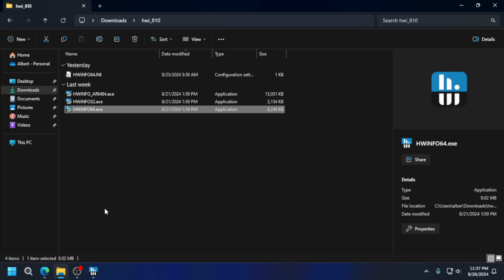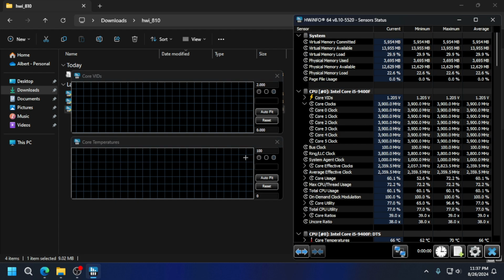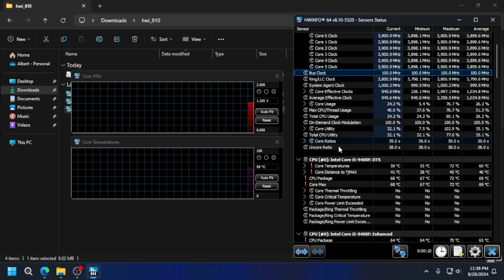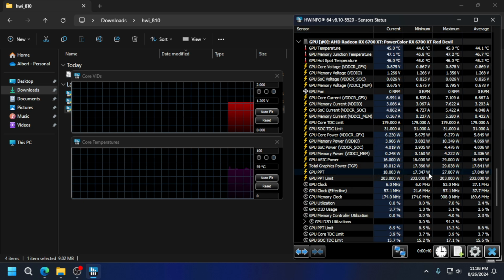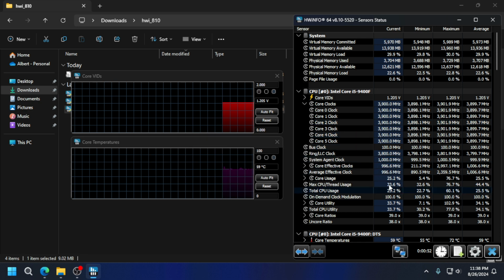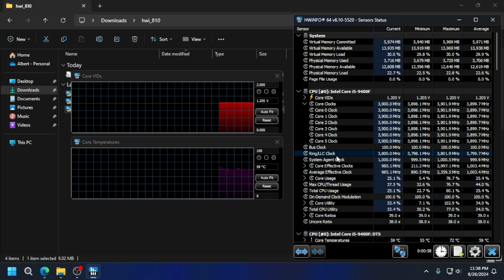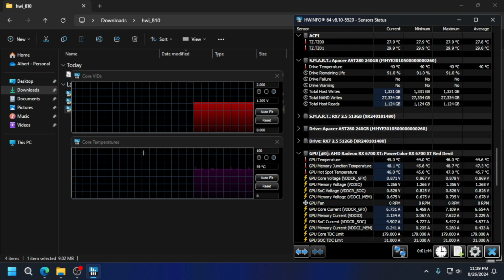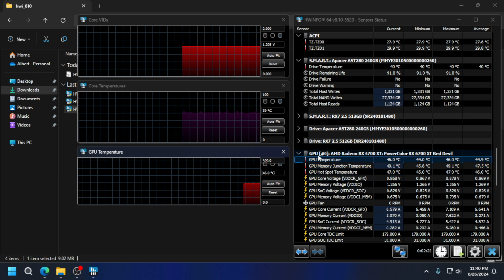How to check your PC Temperature with COMPLETE DETAILS without installing any software or drivers.